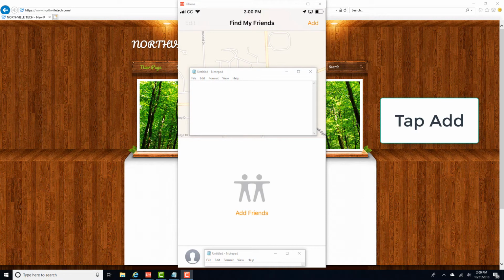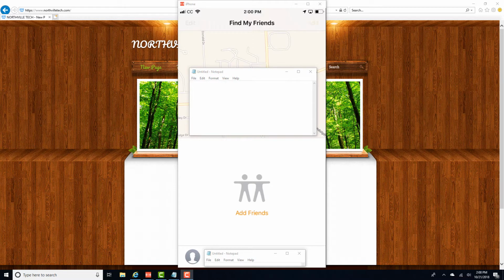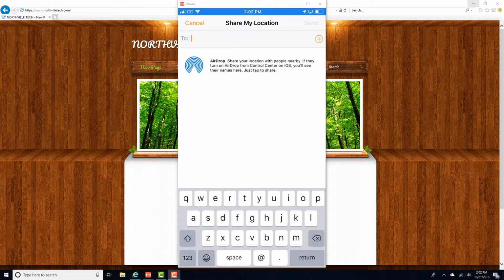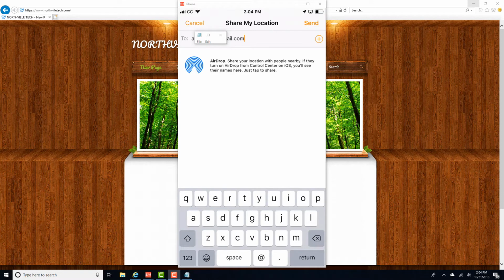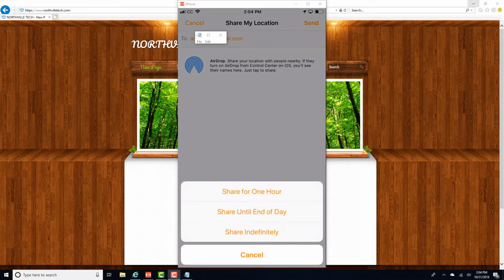Share Location with Find Friends App on iPhone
This video shows how to share your location with your friends and family members using the find friends app on your iPhone.

Northville Tech LLC is a participant in the Amazon Services LLC Associates Program.